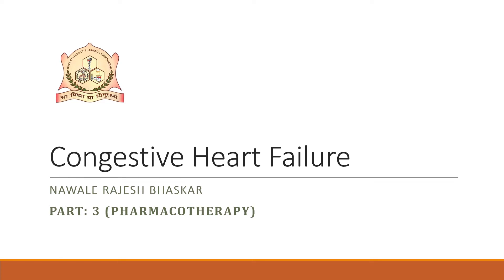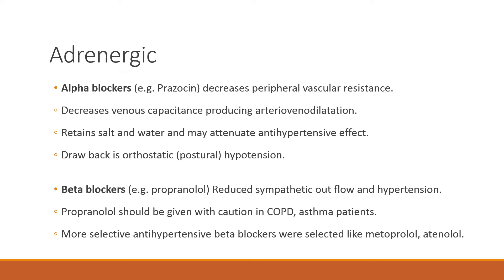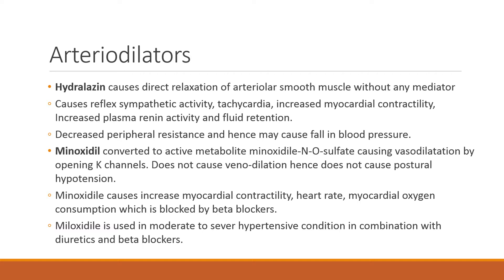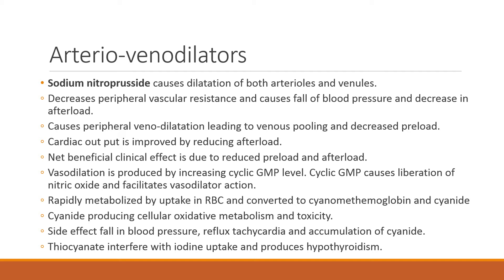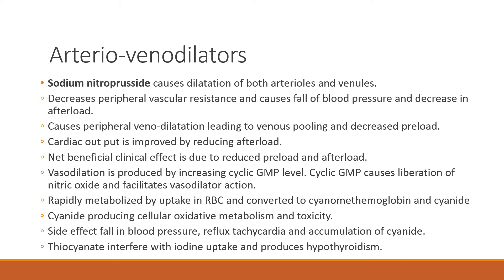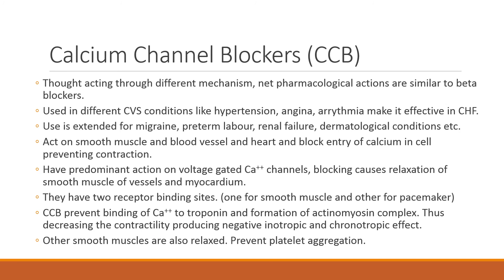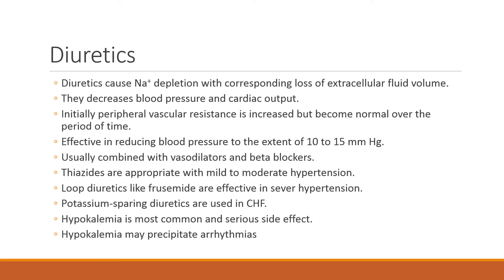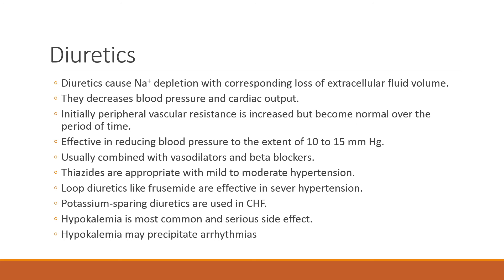CHF PART 3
Congestive Heart Failure: Part 3